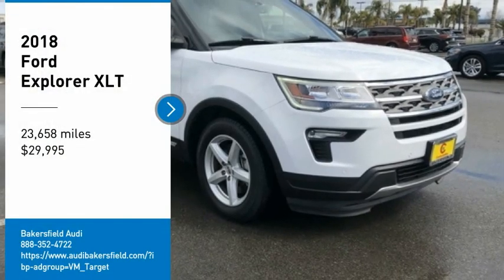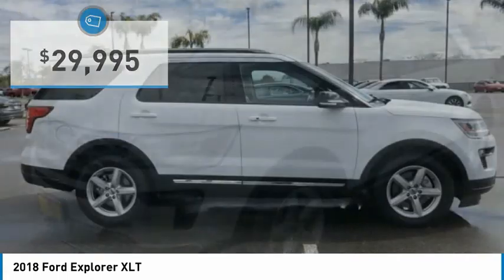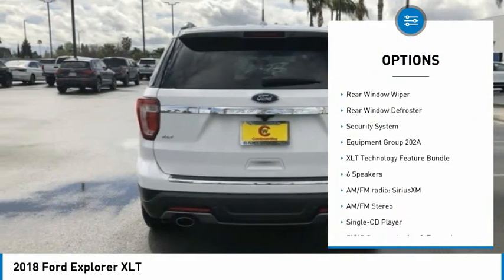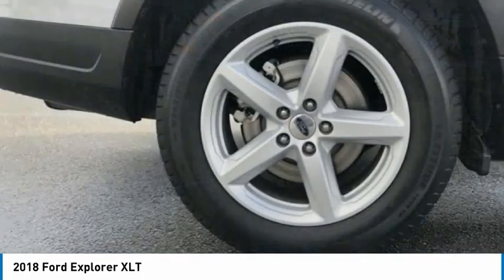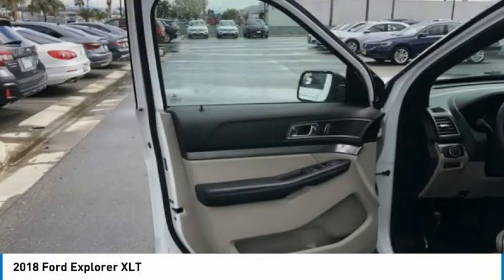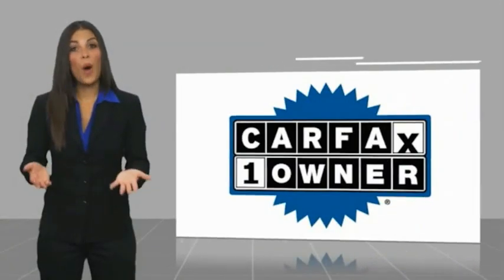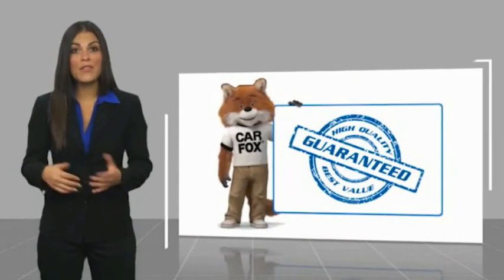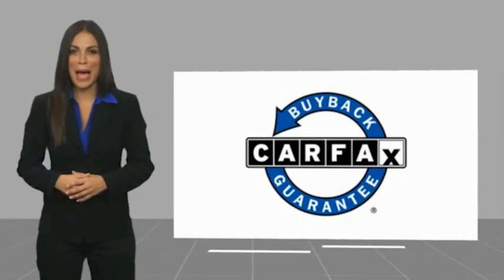2018 Ford Explorer XLT FOR SALE in Bakersfield, CA V2083A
Bakersfield Audi
6000 Wible Road

Want us to come to you? No problem! In case we missed a picture or a detail you would like to see of this 2018 Explorer, we are happy to send you A PERSONAL VIDEO walking around the vehicle focusing on the closest details that are important to you. We can send it directly to you via text or email. We look forward to hearing from you!  We build relationships where everybody wins! Take a look at this Explorer! Priced below KBB Fair Purchase Price! CARFAX One-Owner. Clean CARFAX. Odometer is 8845 miles below market average! Oxford White   Awards:     2018 KBB.com Brand Image Awards     2018 KBB.com 10 Most Awarded Brands  Vehicle price and availability are subject to change without notice.